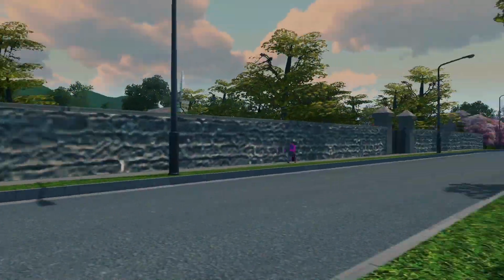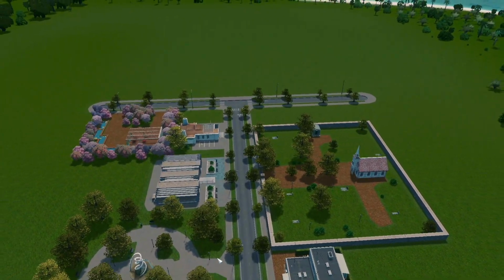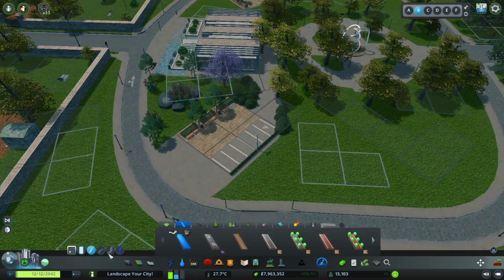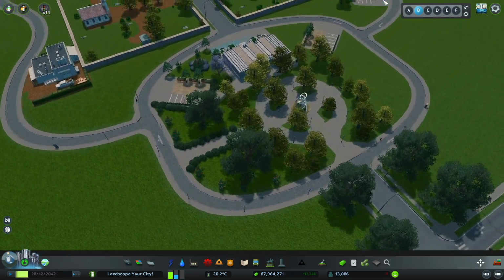How to turn The Cemetery into a special place! Cities Skylines Detailing Tutorial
Hey everyone it's Joy! Come follow along as I show you how to use the beauty of landscaping to bring your city to life. Let me know what landscaping focused tutorial you would like me to do next!